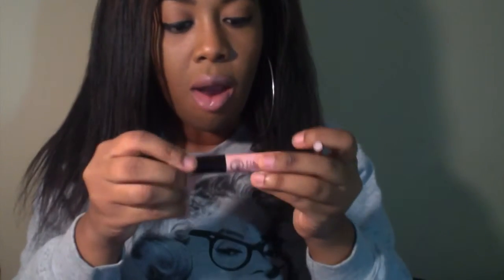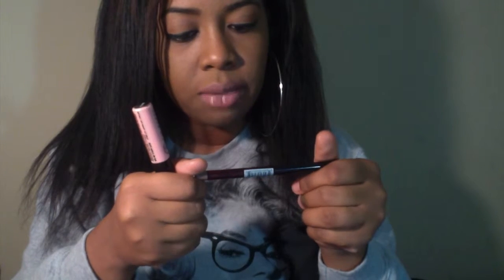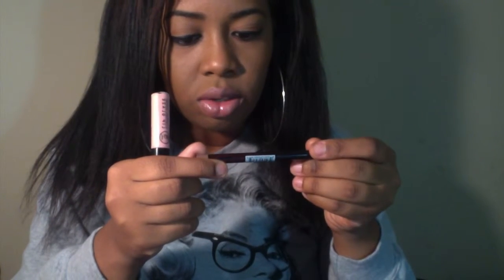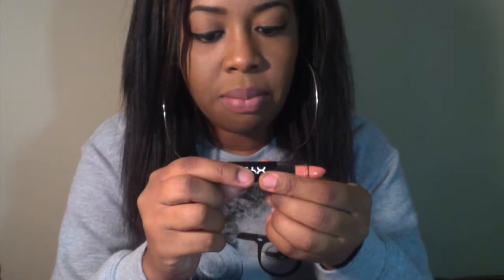LIPS TOO BIG TO WEAR THESE LIPSTICK?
Hey Loves :*
I just wanted to show a few of the affordable lip glosses and lip sticks, and how they looks on bigger, fuller lips. They can be found at your local beauty supply store=)